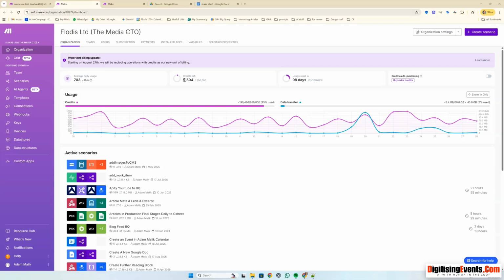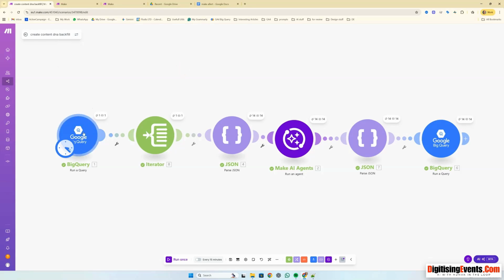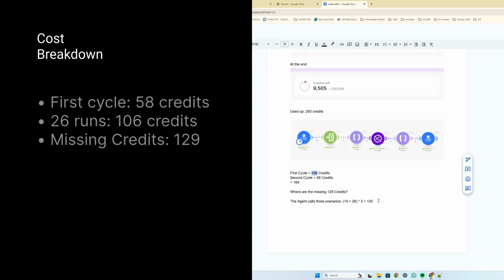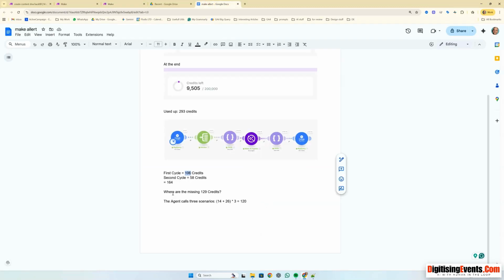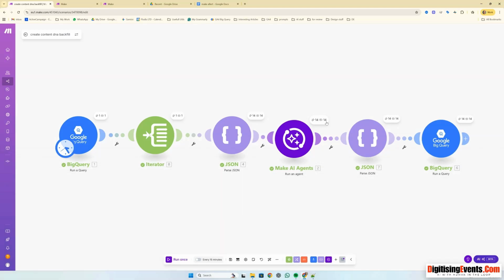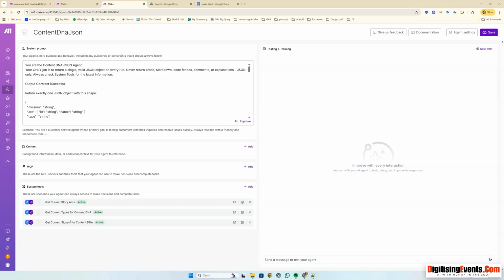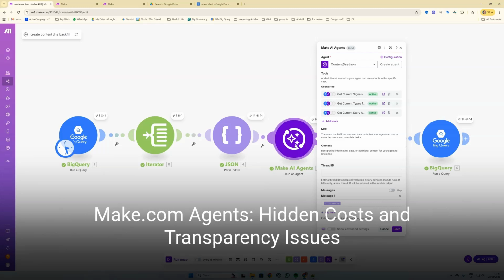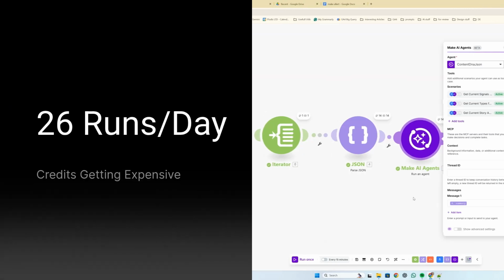Make.com Agents Are DRAINING My Credits (Credit Usage Explained)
I'm hammering out agents like fury right now - building systems, experimenting with workflows, pushing the boundaries of what's possible with Make.com, AI Agents as part of my Human In The Loop experiment pushing personal productivity and reimagining a media business. But I just caught something that could absolutely blindside you if you're heading down the same path.

🔥 The Problem: I ran one scenario and watched 293 credits vanish. The Make.com interface showed individual modules costing 1, 1, and 4 credits each. Simple maths said this should cost about 58 credits total. So where did the other 235 credits disappear to?

💡 The Discovery: Make.com agents aren't just running your workflow - they're secretly firing up THREE system scenarios behind the scenes every single time. That "14 credit" module? It's actually costing you 42 credits because the agent needs those system tools to function.

What I Share:
• Why Make.com's credit display is misleading for agent workflows
• The hidden 3X multiplier that's burning through credits faster than you think
• My actual credit breakdown showing where the missing 129 credits went
• Why this matters more as you scale (26 runs daily gets very expensive, very fast)

📺 Chapters:
00:00 The Credit Mystery - 293 Credits Gone
01:00 Breaking Down the Maths
02:00 Where the Missing Credits Actually Went
03:00 The Hidden 3X Agent Multiplier
04:00 Why Make.com's Display is Misleading
05:00 Scaling Costs Reality Check
06:00 What I'm Investigating Next

KEY INSIGHT: When you're building with Make.com agents, multiply every displayed credit cost by the number of system tools your agent uses. That's your real cost, not what's shown in the interface.

🎯 The Reality: We're deep in experimentation mode, building like maniacs, testing everything. But catching this now could save you hundreds of credits later. The transparency definitely needs improving.

What I'm investigating next: Can we pre-load static data to reduce system tool calls? Is there a way to make agents cheaper without losing functionality? I'll update if I crack it.

Building real automation systems means hitting these gotchas head-first. Better to share them than let everyone learn the expensive way.

📊 Human in the Loop AI Series:
Raw discoveries from the automation trenches - the wins, the expensive mistakes, and everything they don't tell you in the tutorials.